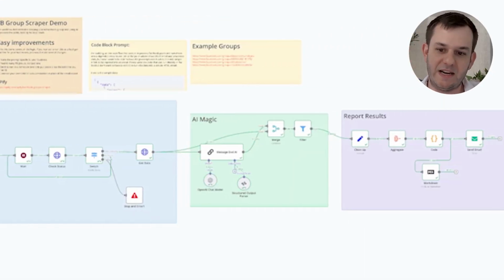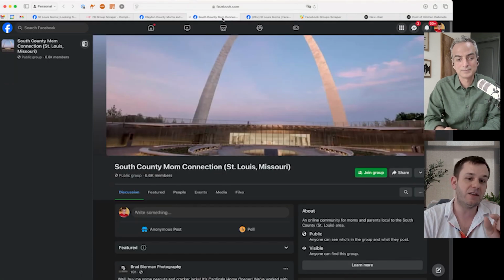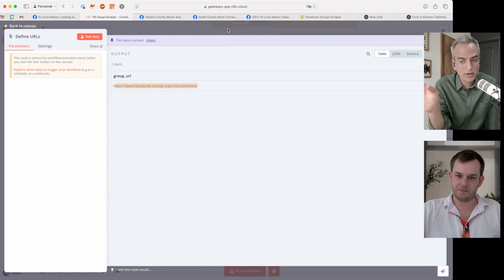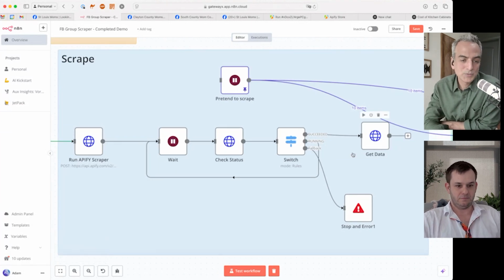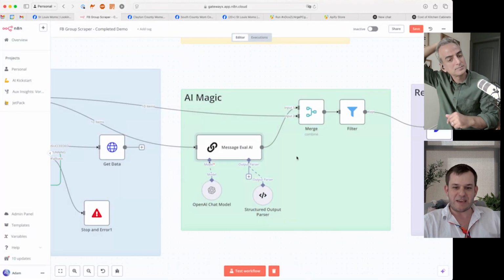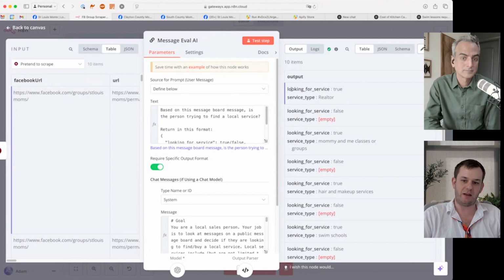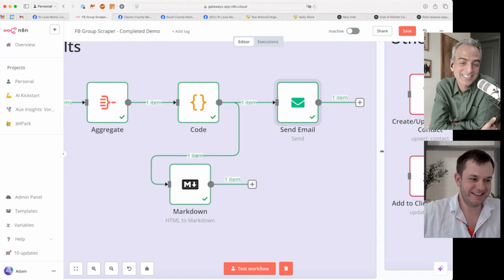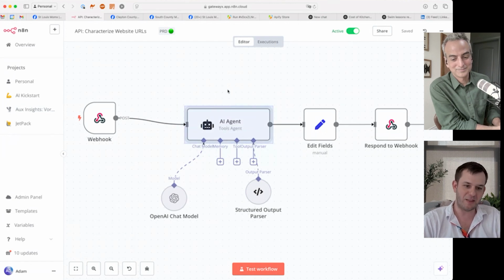How to build an AI agent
Turn Facebook Groups Into Daily Leads Using AI Agents – No Code Required

If you’ve ever wondered how to automate lead generation without hiring a team or writing code, this video is your step-by-step guide. Adam Bakhane walks through exactly how to build an AI agent using n8n, Appify, and ChatGPT to automatically scrape Facebook group posts, detect service requests using AI, and deliver daily qualified leads right to your inbox.

🔧 Want the template Adam mentions? This is the workflow in the video. Copy it and make it your own

⏱️ Timestamps / Agenda

00:00 - Intro

 01:00 - Real-world examples of demand in Facebook groups

 02:15 - Why this works for local service providers

 03:45 - What makes this "AI" and not just automation

 05:00 - Detecting vague intent with AI

 06:45 - Full walkthrough of the automation using n8n

 08:20 - Scraping Facebook posts with Appify

 09:30 - How the AI classifies buyer intent

 12:00 - Sending results via email, Slack, or CRM

 14:30 - Customizing the agent to your niche

 16:00 - Building additional agents for LinkedIn and websites

 17:45 - Tips for scaling and improving your workflow

How to build an AI-powered lead gen system with no code

How to use Facebook groups as a goldmine for local services

The power of combining ChatGPT, Appify, and n8n in a workflow

How to filter and qualify leads automatically with smart AI prompts

Tips for adapting this bot to your business or niche

🤖 Whether you're into AI agents, workflow automation, or just need smarter ways to grow a local service business, this is branding 101 for solopreneurs. Adam breaks it all down with real tools, real demos, and actionable insights.

You’ll walk away with a full working system—or at least the blueprint to make your own. No hype. Just practical brand strategy meets automation.